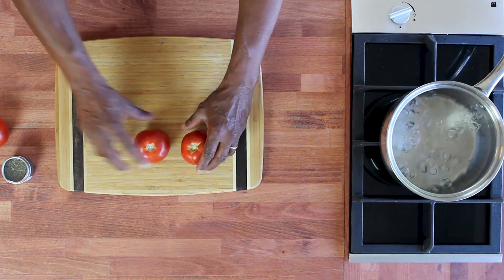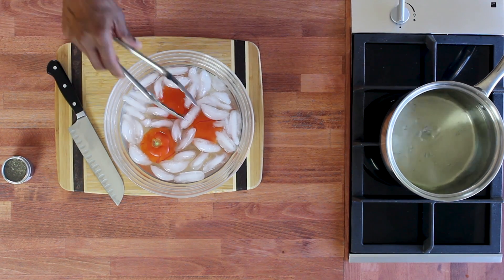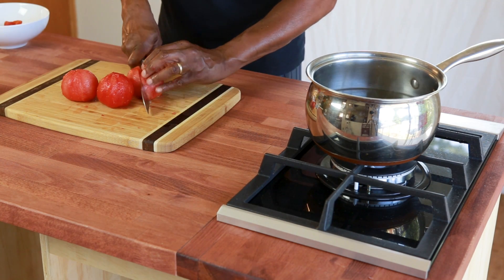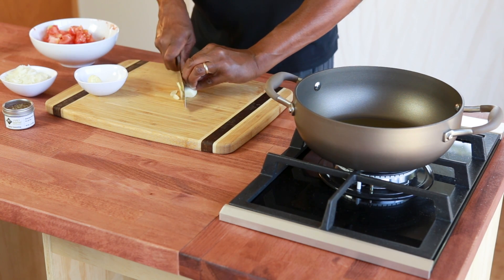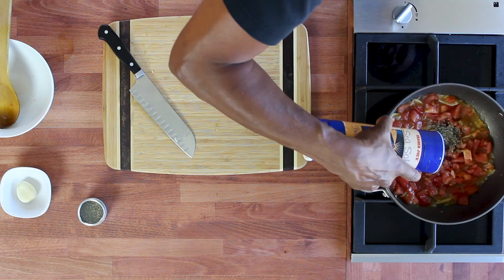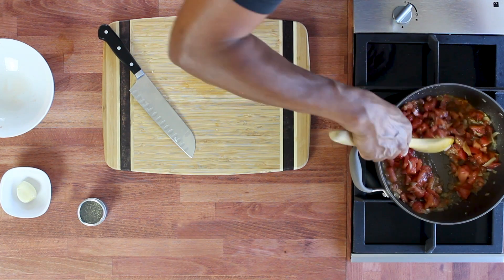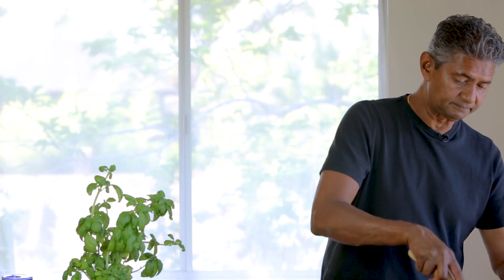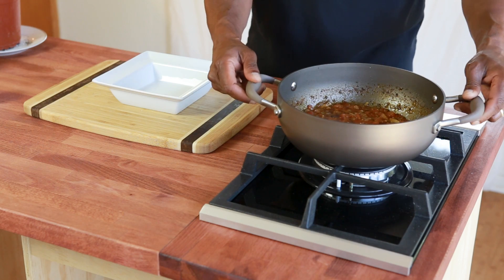Marinara Sauce with Italian Blend Seasoning - The Spicy Gourmet®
See all of our Sir Lankan, Indian and South East Asian Recipes